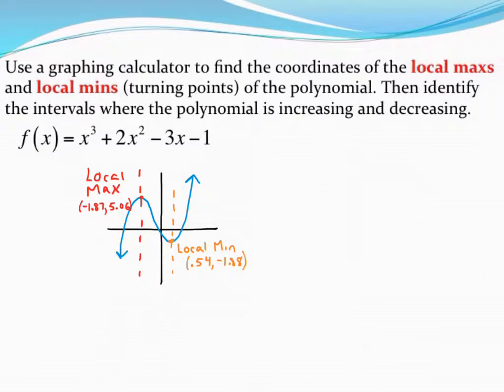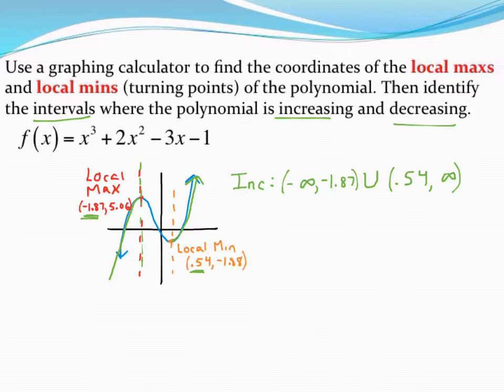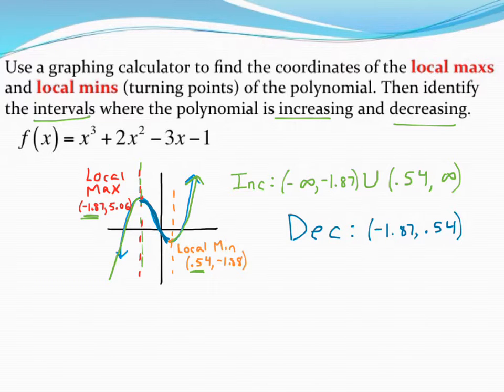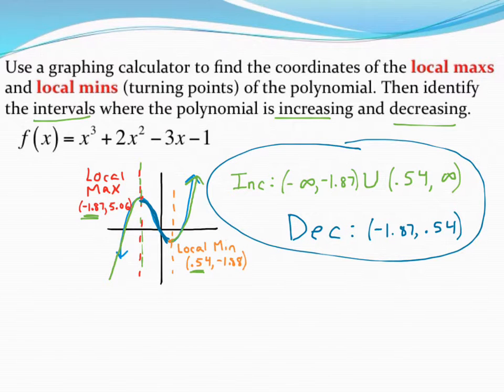Describing the intervals where a polynomial is increasing or decreasing